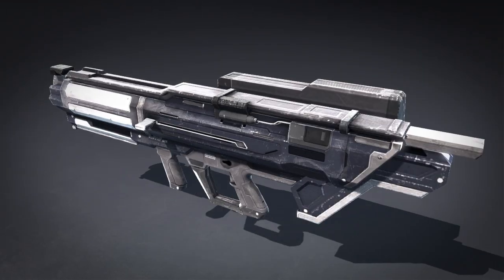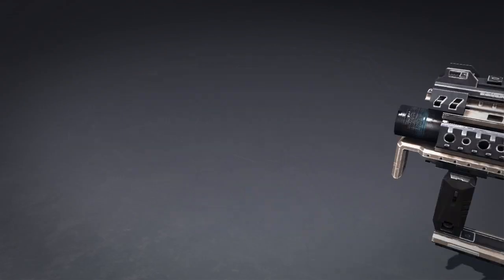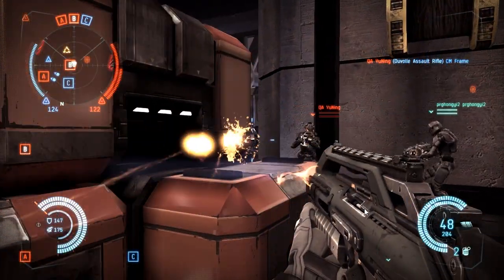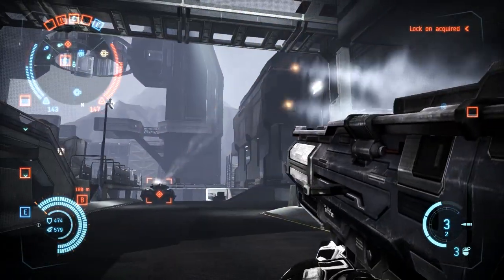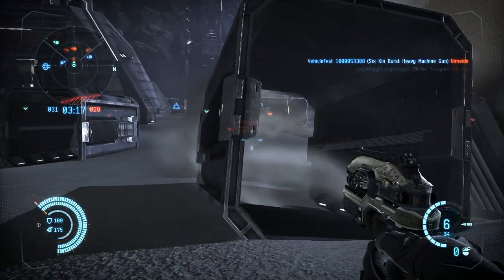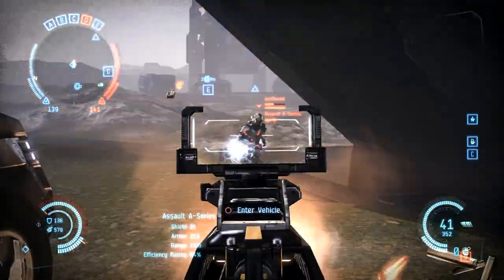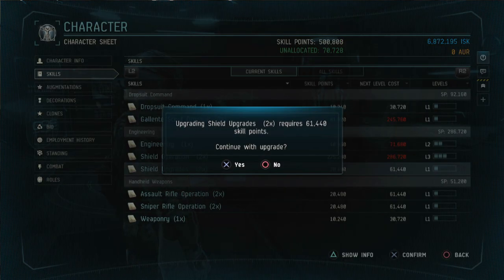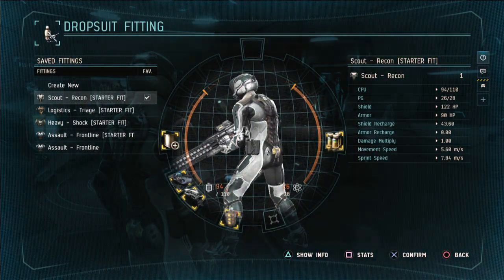Dust 514 weapons trailer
Here's a Dust 514 weapons trailer showing the kind of guns you'll get to play with in PS3's free online shooter.